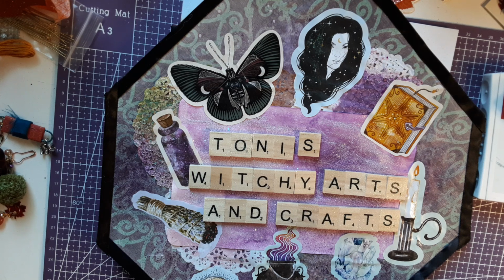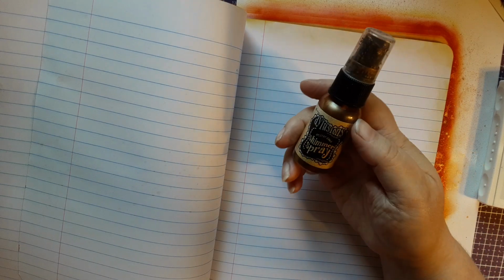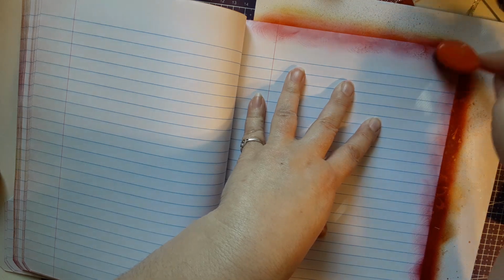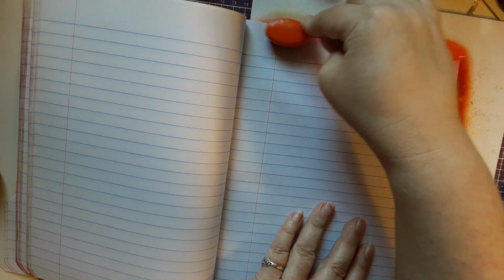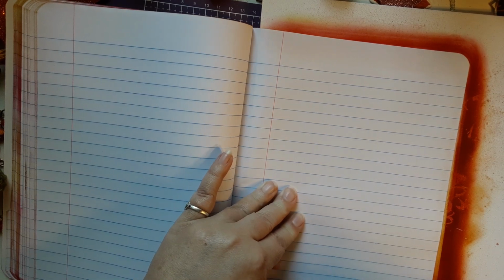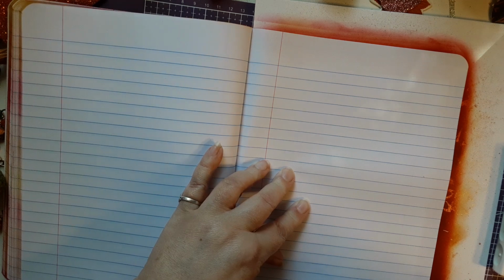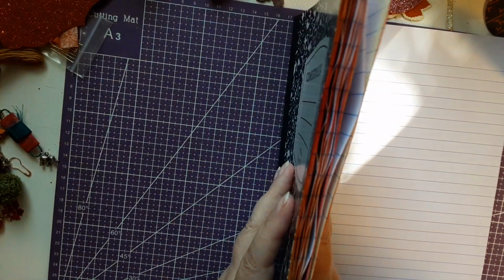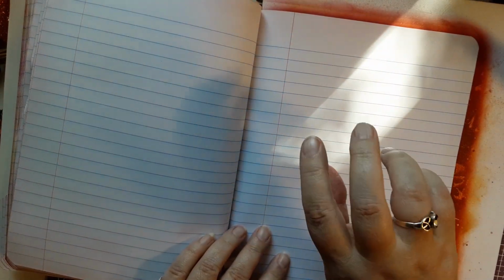how I decorate a compositional notebook📓🎨😃 part 1